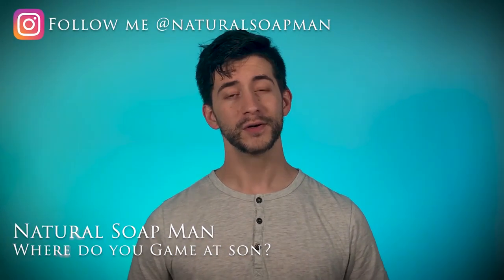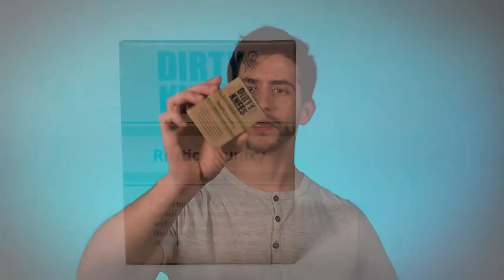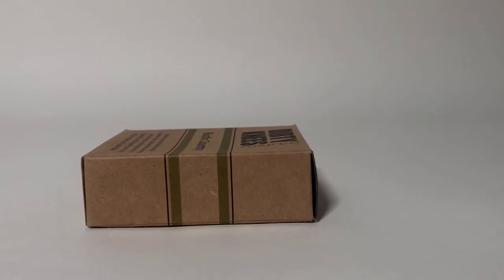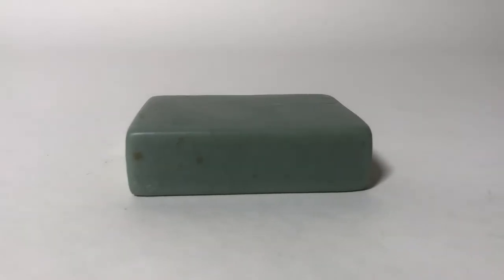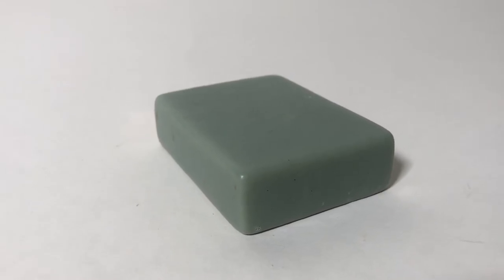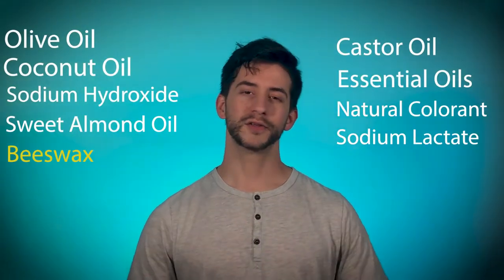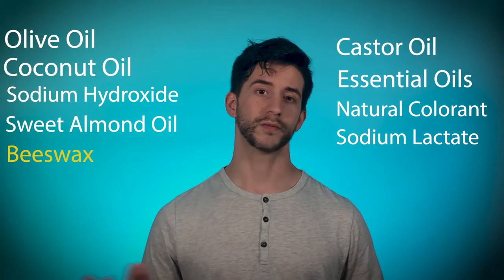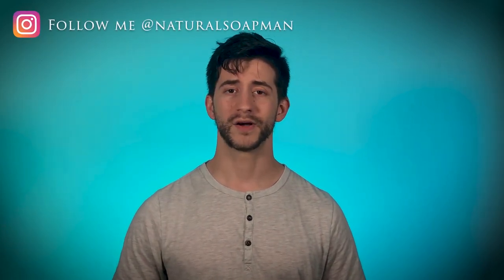Dirty Knees Soap Company's Rustic Country Review!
Oh Yea! I'm Super Pumped to get this review out in the wild! I'm a big fan Dirty Knees Soap Company, and they just gave me another reason why! The Rustic Country is another wonderful all-naturally made soap for men, so I honestly think you guys should look into this company in particular.

Chapters:
Intro: 0:00
Rustic Country Packaging: 0:32
Rustic Country Soap Close-Up: 1:09
Rustic Country Sniff Test: 2:48
Rustic Country Lather Test: 5:24
Dirty Knees Rustic Country Closing Thoughts: 6:29